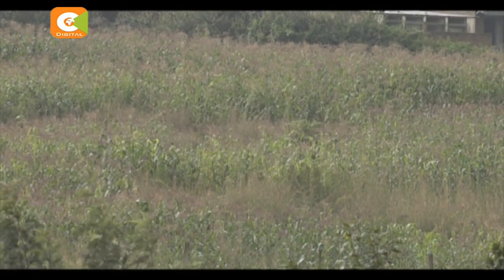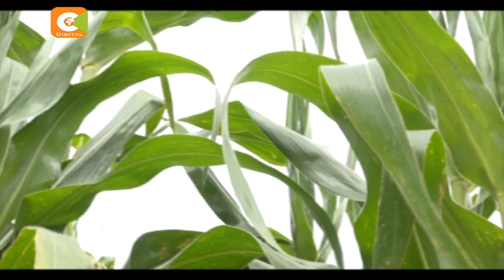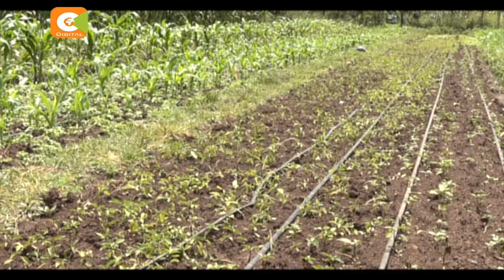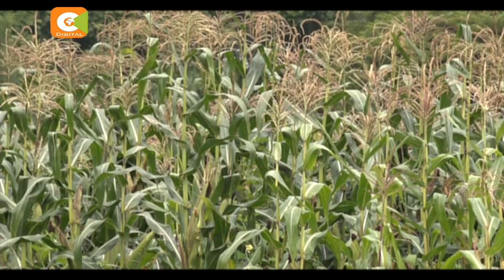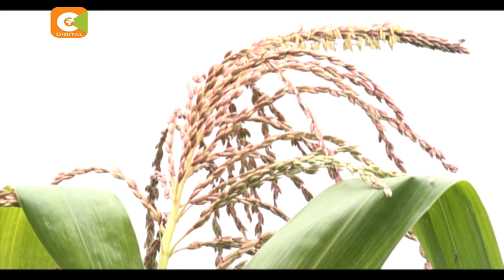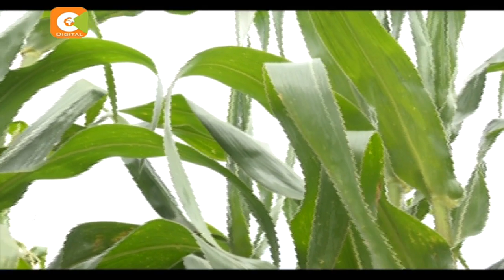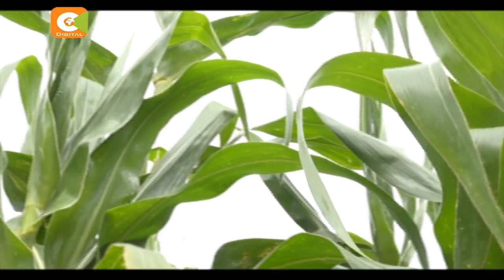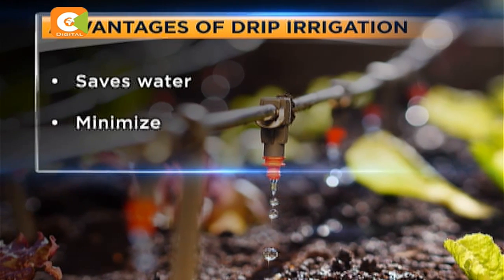Smart Farm: Farmer in Eldoret using drip irrigation to grow maize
For many years, drip irrigation system was only limited to high-value crops like kales and tomatoes. But did you know that this system can also be used in growing towering crops such as maize? This is precisely what George Otieno is using on his four-acre maize farm in Eldoret.